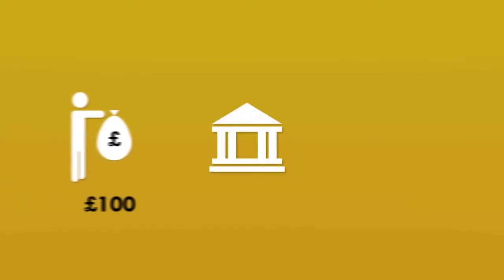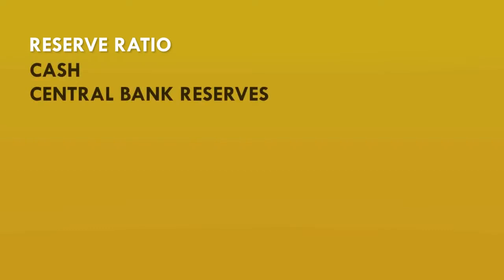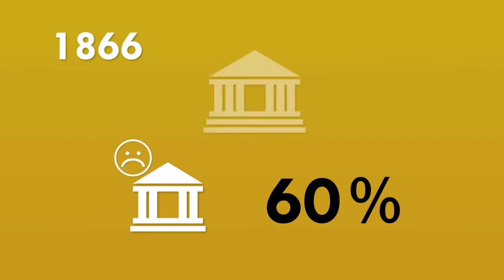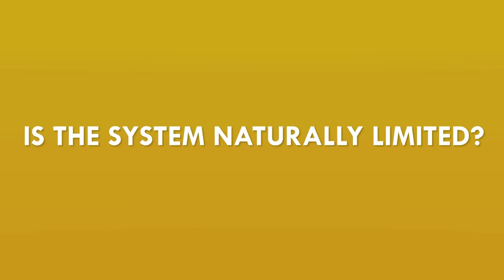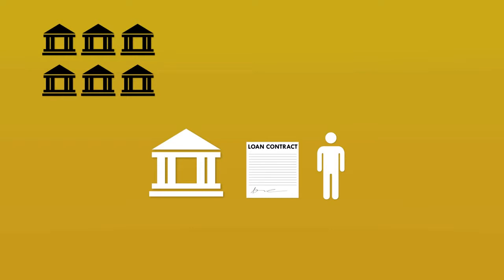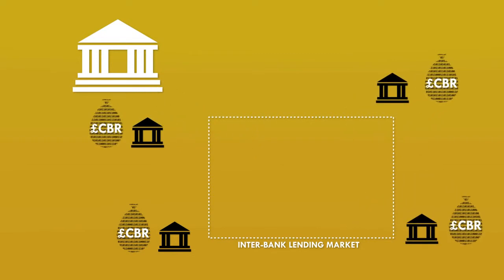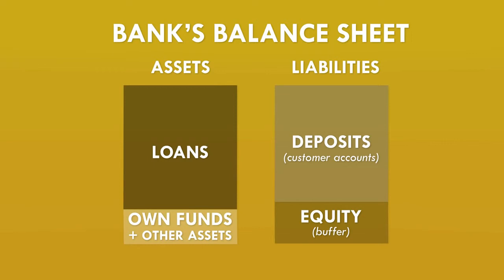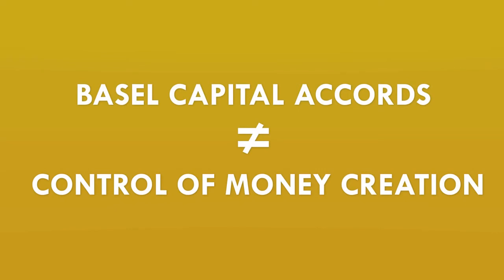Banking 101 - How much money can banks create (4 / 6)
What does actually limit the ability of banks to increase the money supply?
In this video you'll see that the type of reserve ratio that's discussed in the textbooks has never even existed in the UK. We'll see that the liquidity ratios that did exist have been reduced and eventually abolished, and that even when they did exist, they only limited the speed that the money supply could increase, but put no limit on the total size that it could grow to.

You'll learn that the Capital Adequacy Ratios and Basel accords are about preventing banks from going bust when loans go bad, rather than limiting their dangerous lending or limiting how much money they create through lending. And although the capital adequacy requirements can restrain lending after a banking crisis, it doesn't do anything to restrain lending in a boom.

You'll also see that there is no natural limit on how quickly the banks can create money. They know that even if they don't have the actual central bank reserves to make payments, they'll be able to borrow those reserves from other banks, or even the central bank.

All this comes together to imply that the only thing that truly limits the creation of money, is the willingness of banks to lend. And their willingness to lend depends on their confidence.

In other words, the money supply of the nation depends on the mood swings of banks and the senior bankers that run them. This is surely an insane way to run an economy.

Positive Money is a not-for-profit research and campaign group. They work to raise awareness of the connections between our current monetary and banking system and the serious social, economic and ecological problems that face the UK and the world today. In particular they focus on the role of banks in creating the nation's money supply through the accounting process they use when they make loans - an aspect of banking which is poorly understood. Positive Money believe these fundamental flaws are at the root of - or a major contributor to - problems of poverty, excessive debt, growing inequality and environmental degradation.

Animation by Henry Edmonds